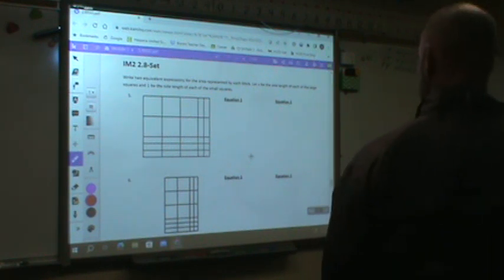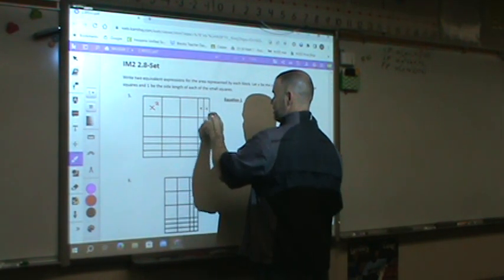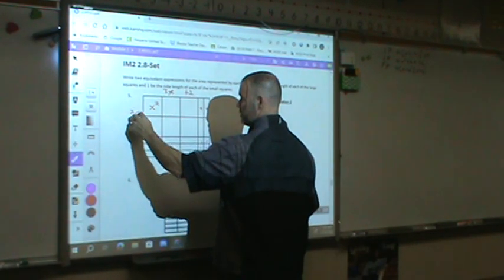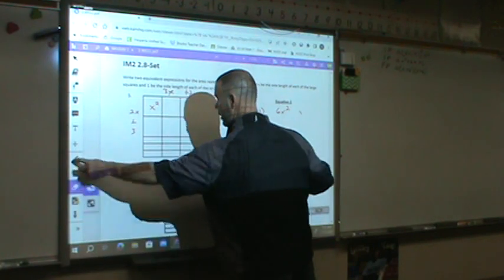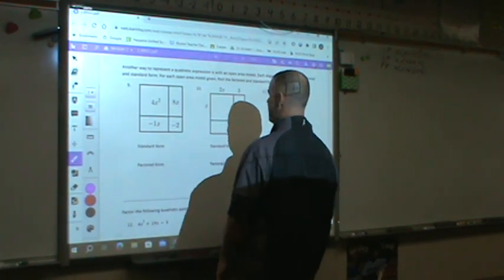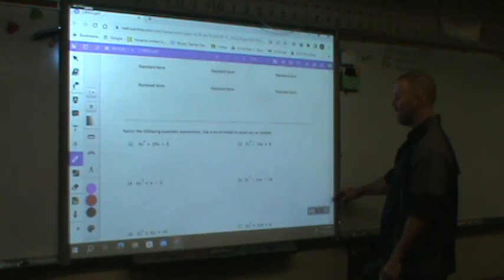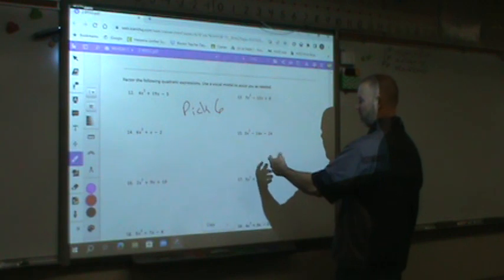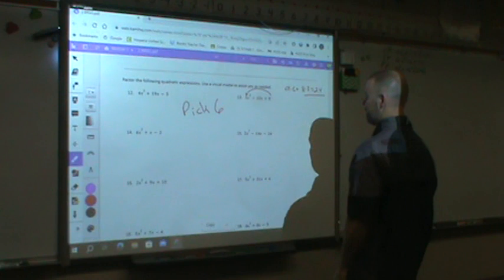M2 2.8 SET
This video covers how to write quadratic functions in two forms given a detailed model and a generic four section model. You also must factor a few problems applying the three steps se covered in class.